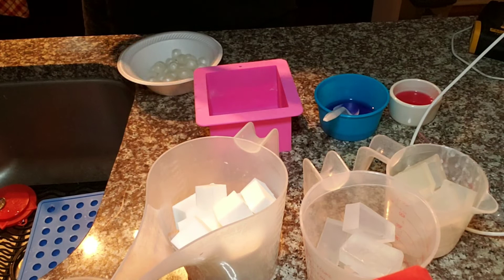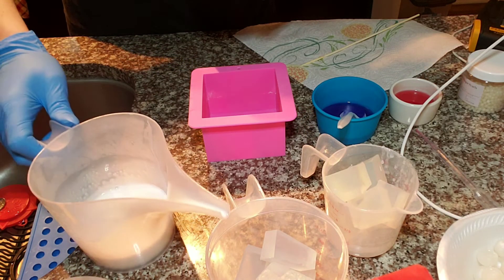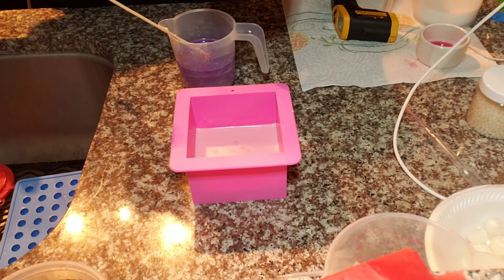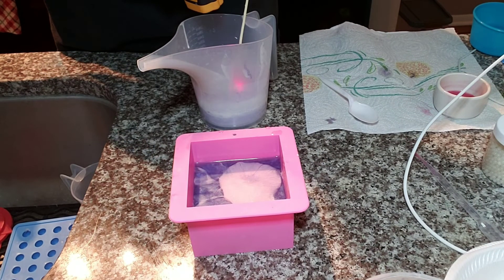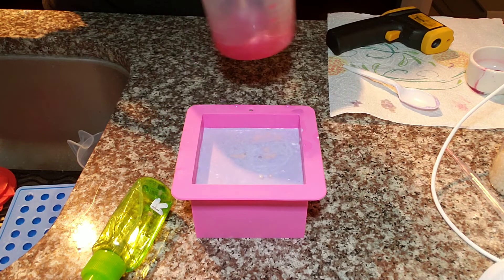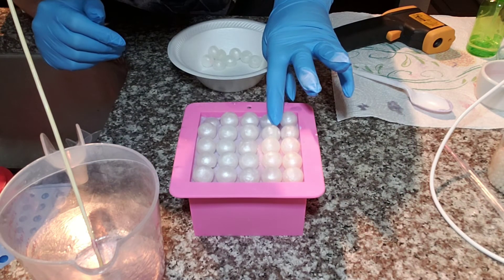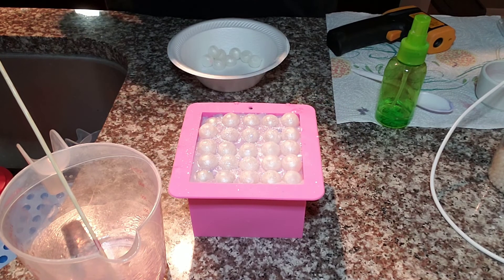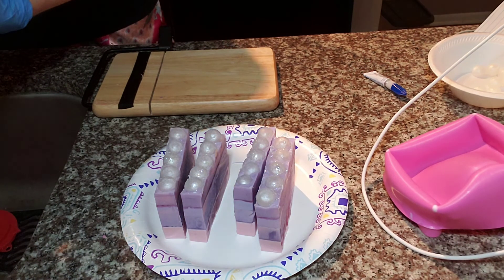Sugar Plum Fairy Melt & Pour Soap Tutorial 2019